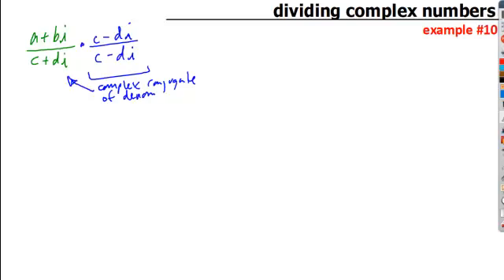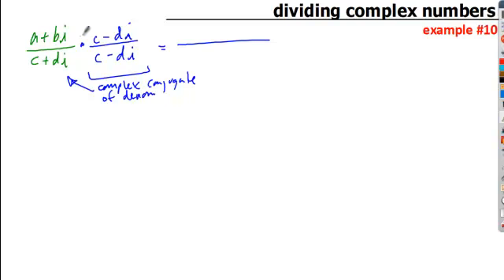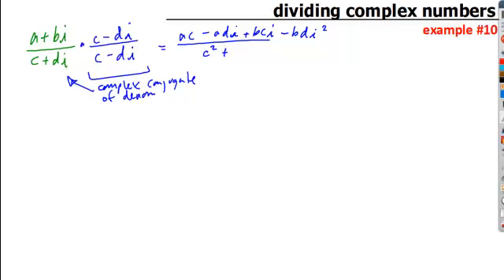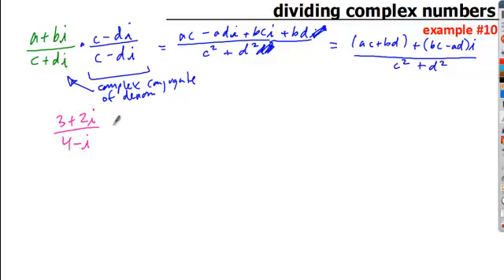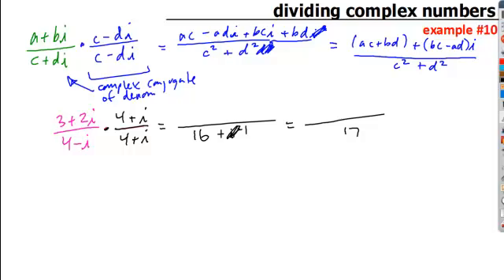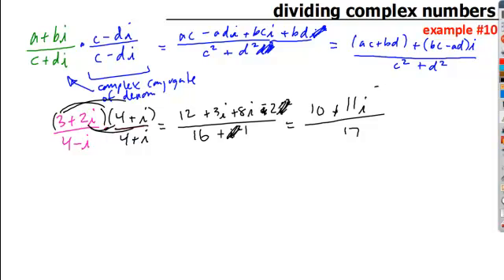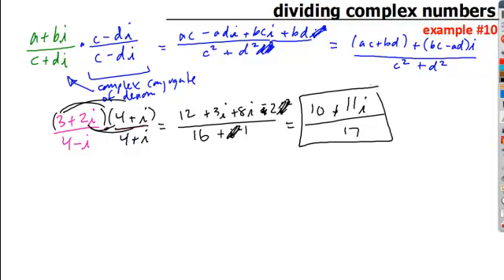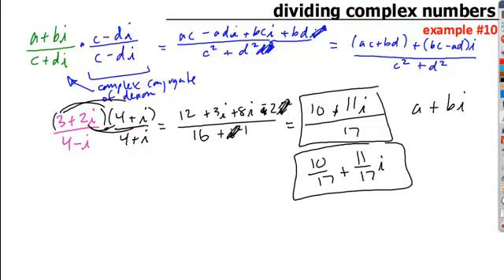2 4alg2 219606